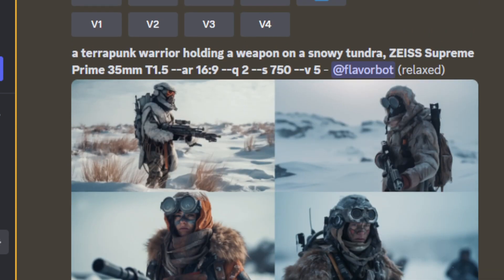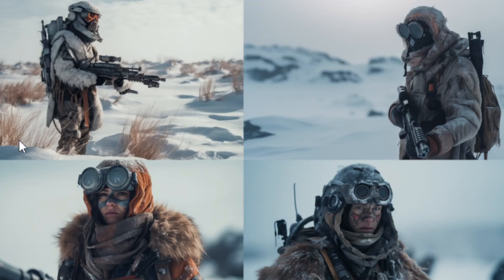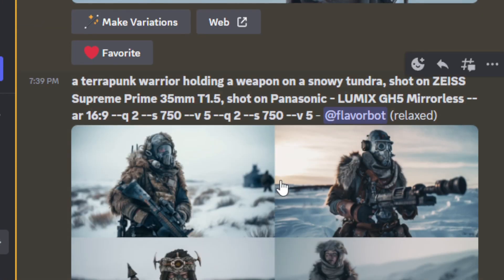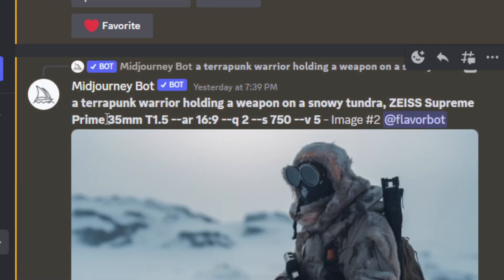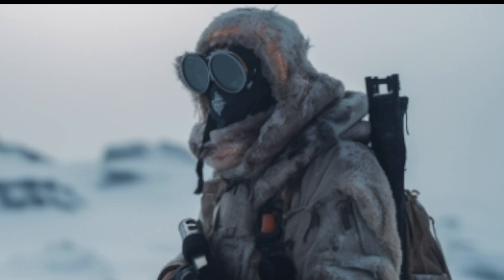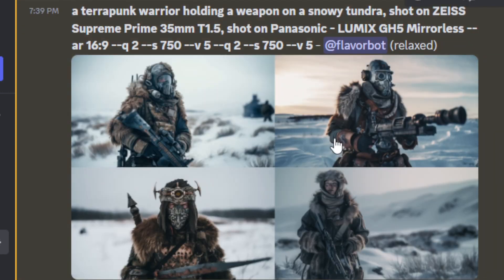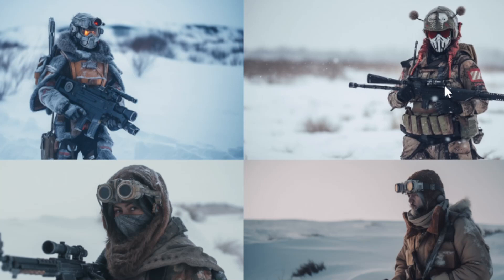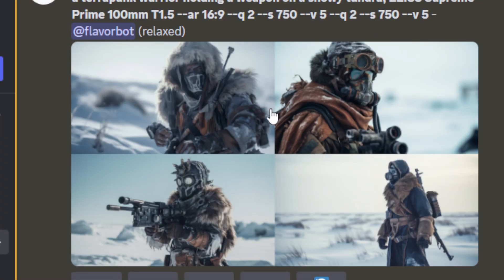Camera Settings and Lenses: Uncovering the Impact on Midjourney Performance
An exploration of what effect if any prompting various camera setting has an midjourney images.